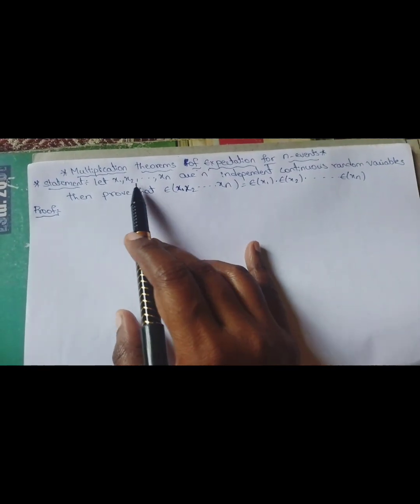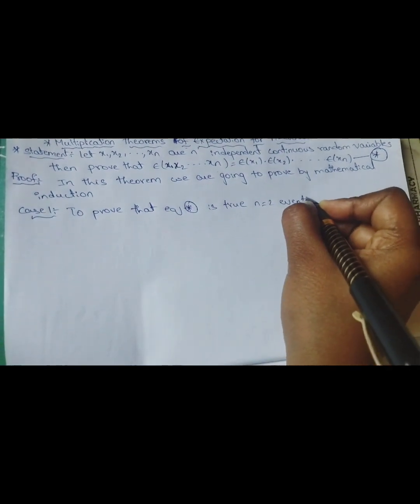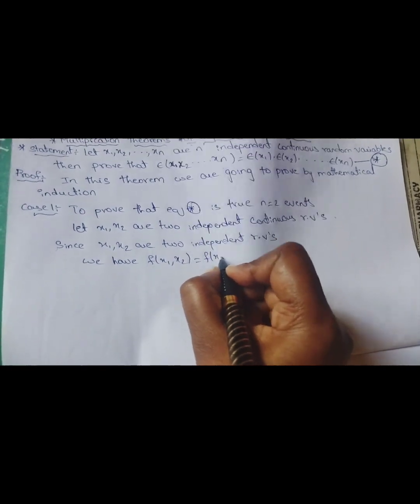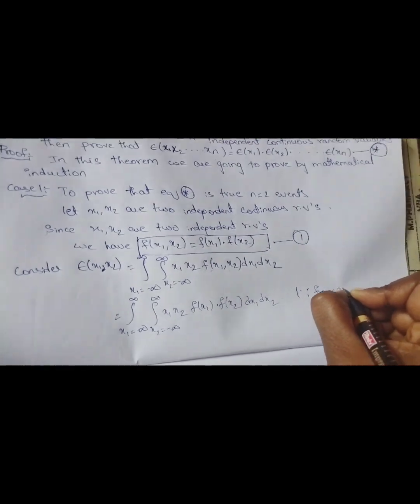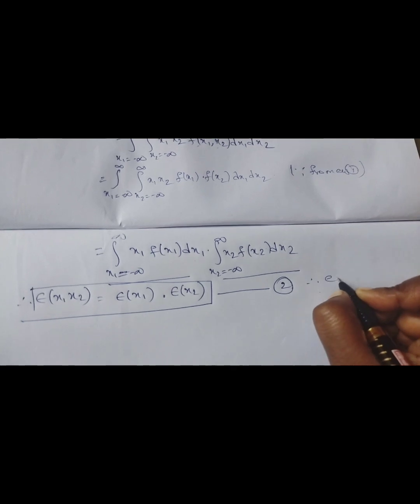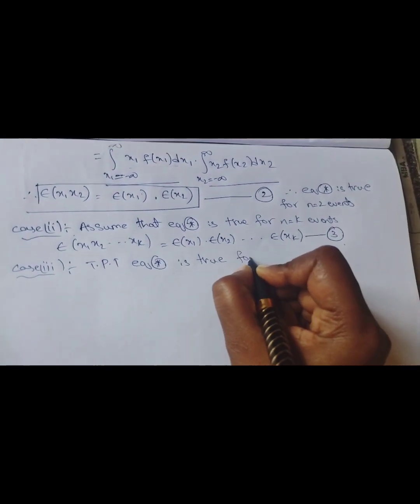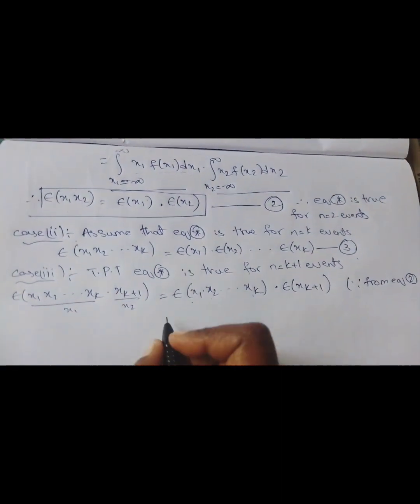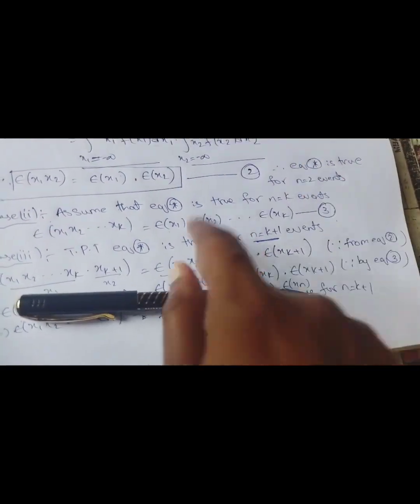Multiplication Theorem of Expectation for n Events ||Revision Class 7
multiplication Theorem of Expectation for n events
Also Do watch the other revision classes of semester 1 statistics